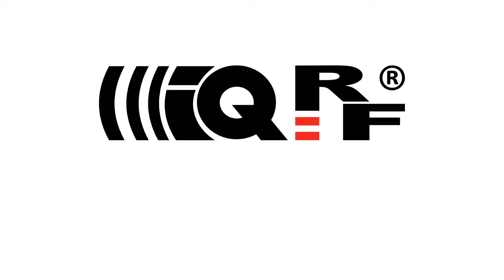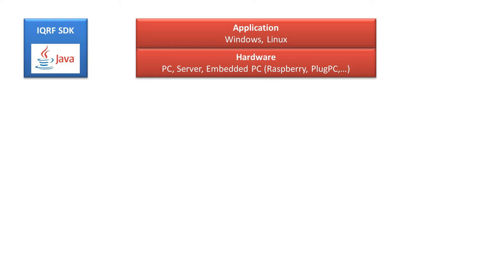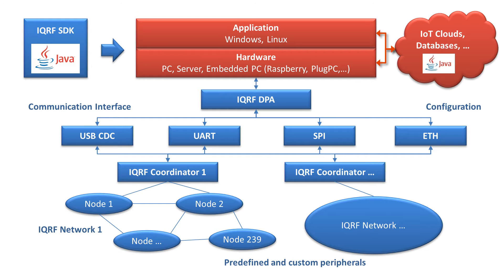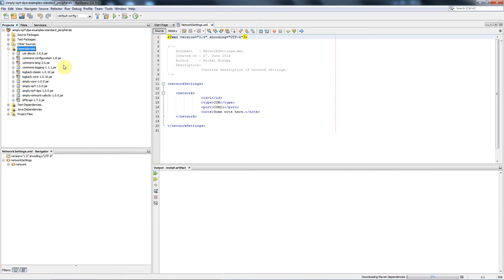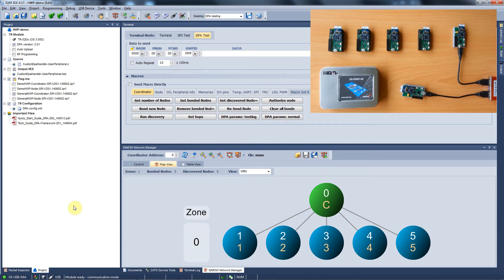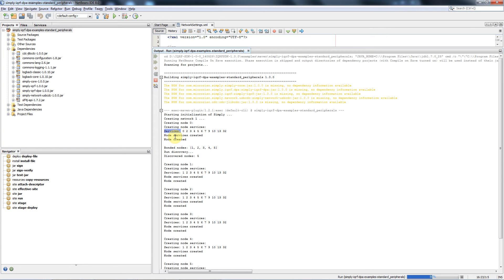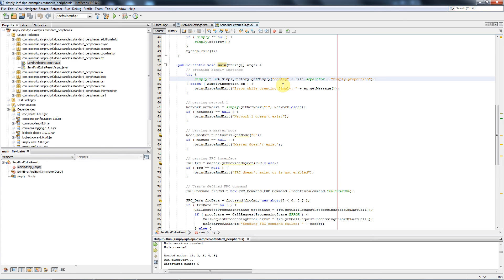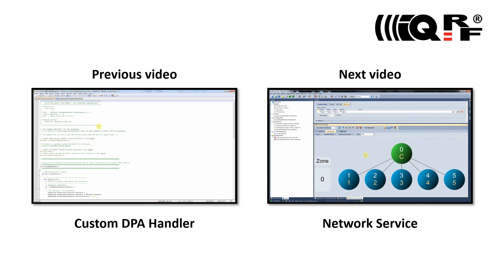9. IQRF Software Development Kit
Take a look how to develop your own control device or SW based on the IQRF SDK Java Library.